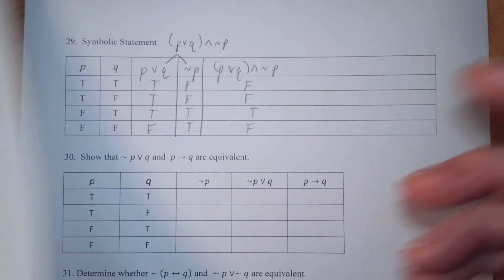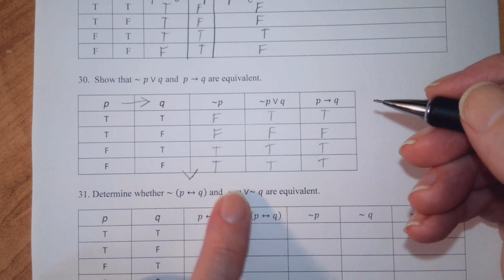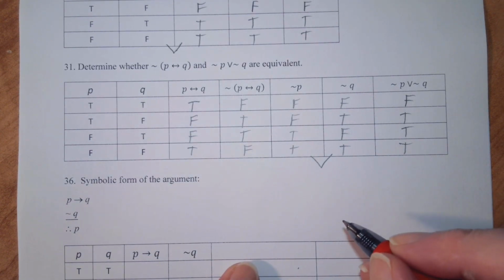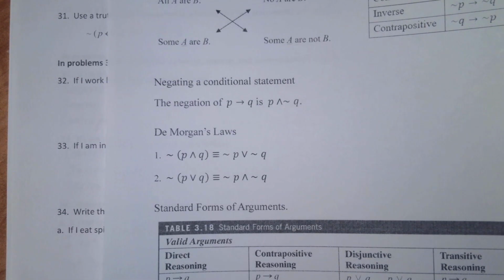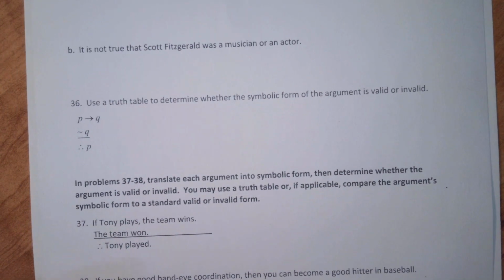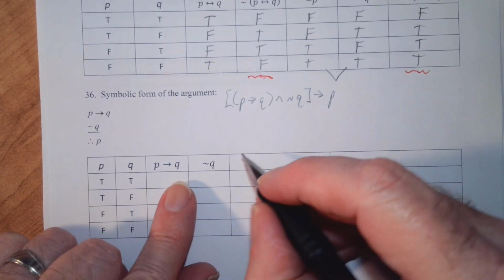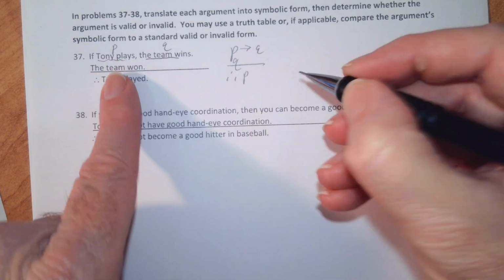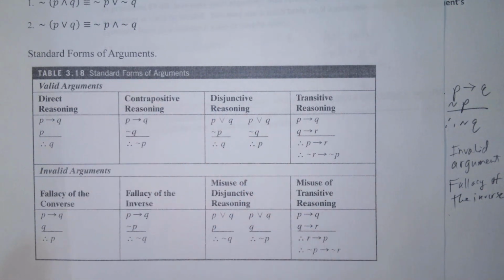1332 Test 5 Review Pt 2